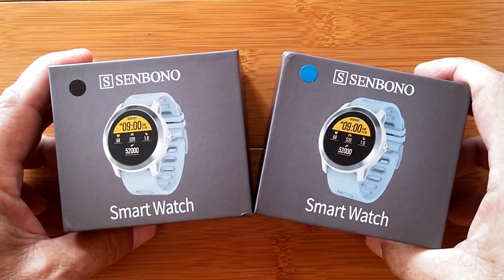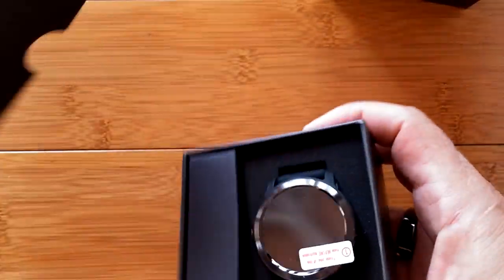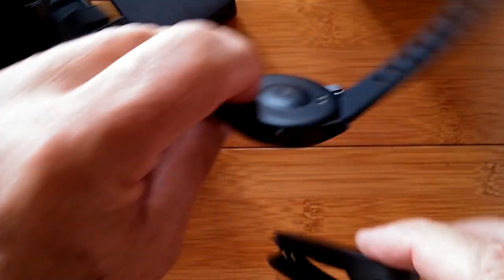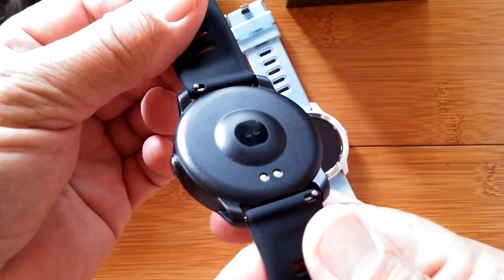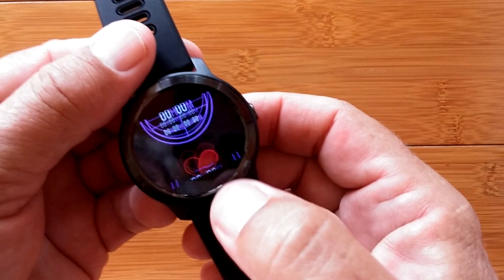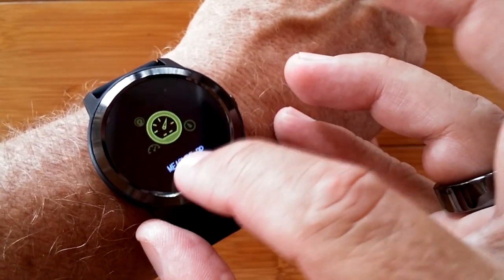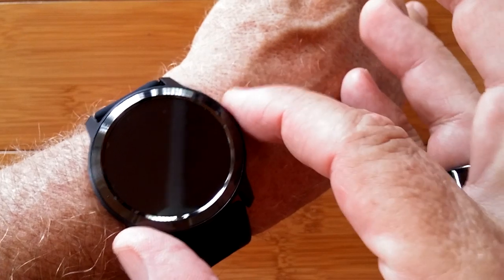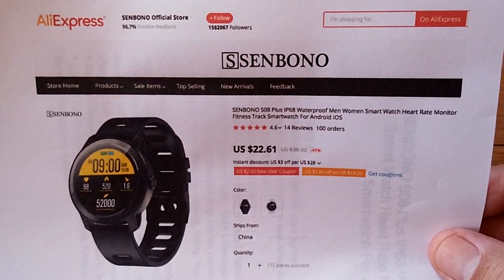SENBONO S08 PLUS IP68 Waterproof Blood Pressure Sports Smartwatch: Unboxing and 1st Look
More SENBONO Products

This S08 PLUS smartwatch has been provided by SENBONO for review. Many thanks to our viewers for making this YouTube site popular and to SENBONO for their support. If you are interested in purchasing this S08 PLUS smartwatch, please use the link listed above. It will help us receive more watches to review for you in the future. Thanks!

DESCRIPTION:
The S08 PLUS is an inexpensive dress watch with most of the features folks look for in a health oriented sports/fitness smartwatch. It can perform heart rate, blood pressure, and blood oxygen readings and can monitor a variety of sports on a watch face that has a large dynamic range of brightness. It’s a good, basic watch and a good price.